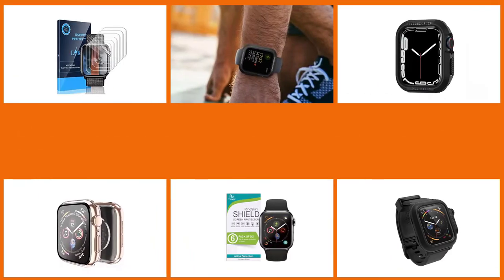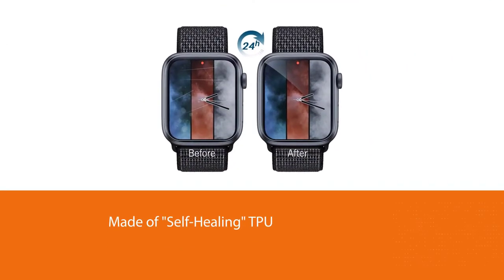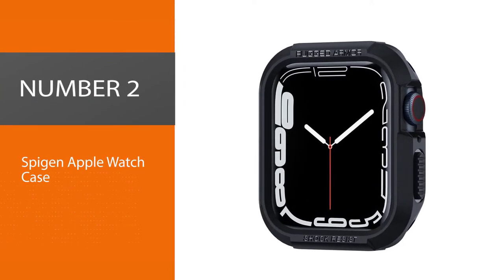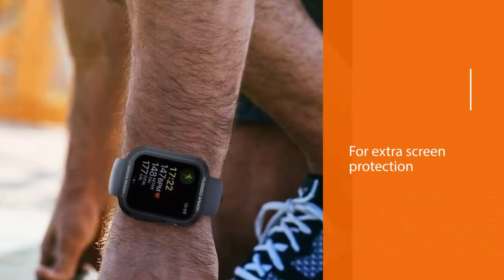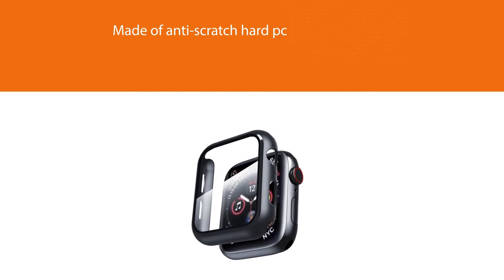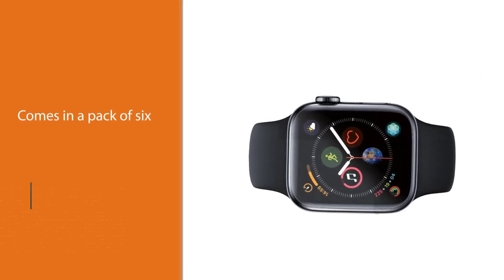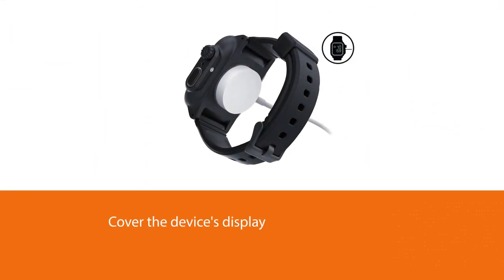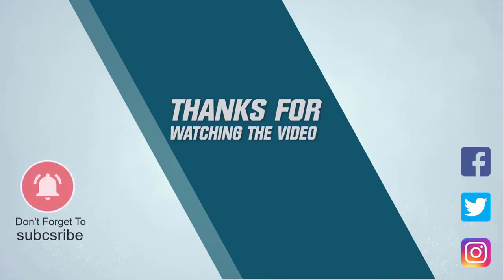Top 5 Best iwatch Screen Protectors for Apple Watch Case Series 7/6/SE/5/4 (45mm/44mm) in 2023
Links to the best iwatch screen protectors listed in this review video:
► 1. LK 6 Pack Screen Protector
► 2. Spigen Apple Watch Case
► 4. RinoGear iWatch Screen Protector
► 5. Catalyst Protective Waterproof Case

🕝Timestamps🕝
0:07 - Introduction
0:26 - LK 6 Pack Screen Protector
1:08 - Spigen Apple Watch Case
1:50 - Smiling Case
2:31 - RinoGear iWatch Screen Protector
3:12 - Catalyst Protective Waterproof Case

★What is a iwatch screen protector?
These clear screen protectors preserve your Apple Watch's screen clarity and are made of tough TPU film that resists scratches and abrasions. These clear screen protectors preserve your Apple Watch's screen clarity and are made of tough TPU film that resists scratch